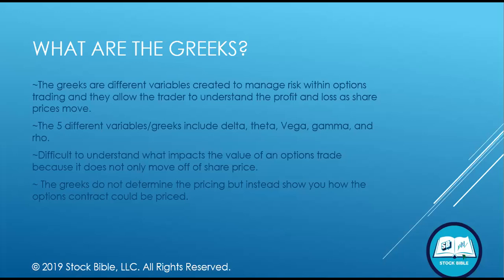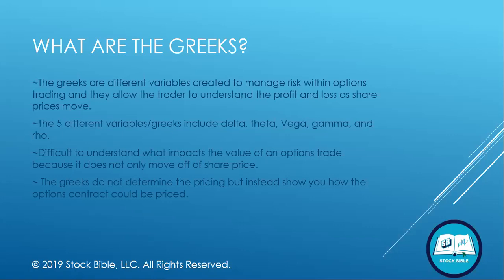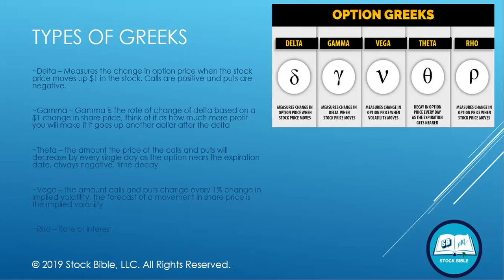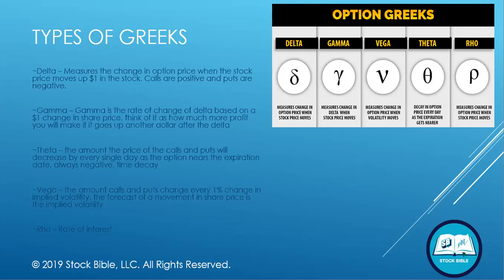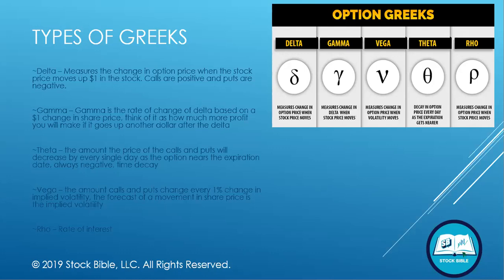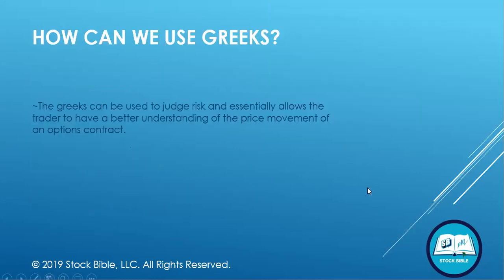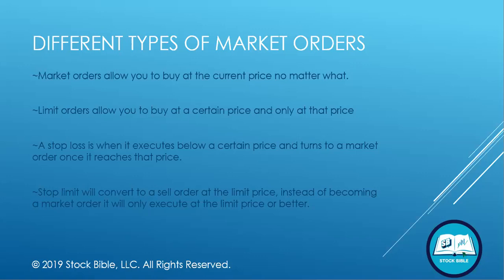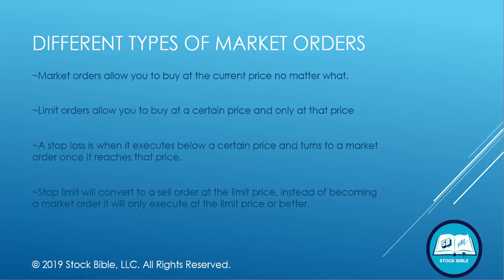Stock Bible ~ Lesson 02 Market Orders/Greeks/Averaging/Risk Management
We went over market orders, greeks, as well as some risk management and averaging.